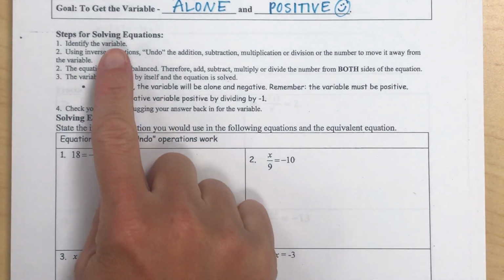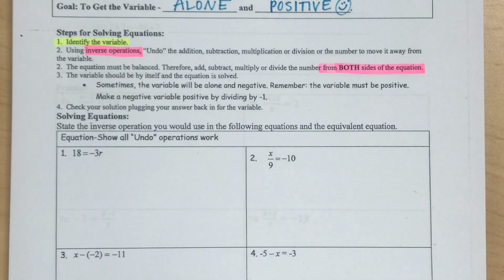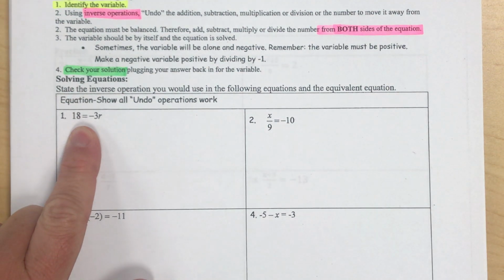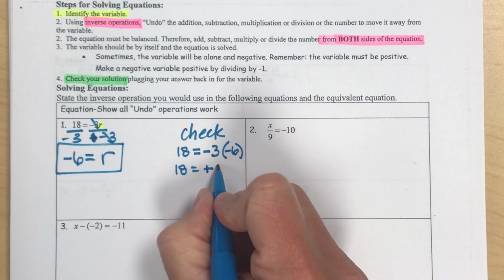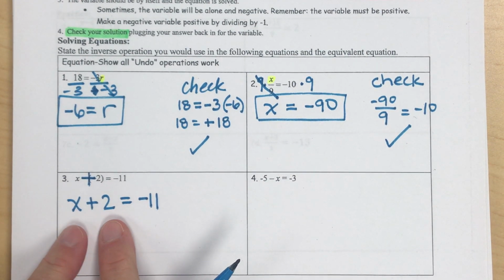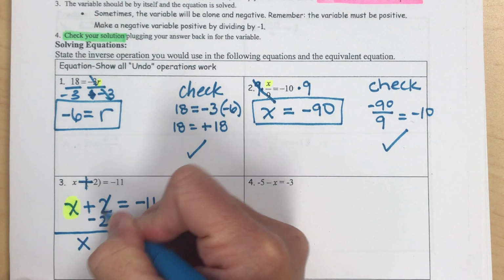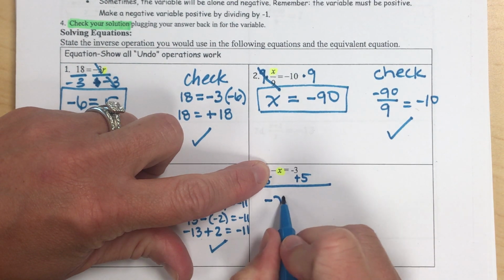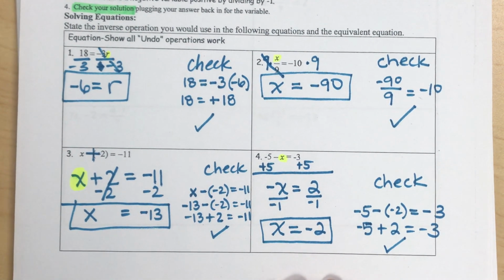Steps for solving equations with one-step examples